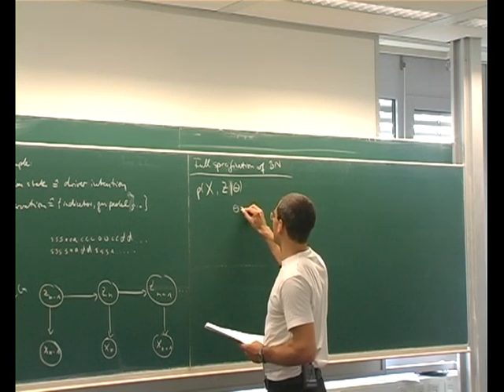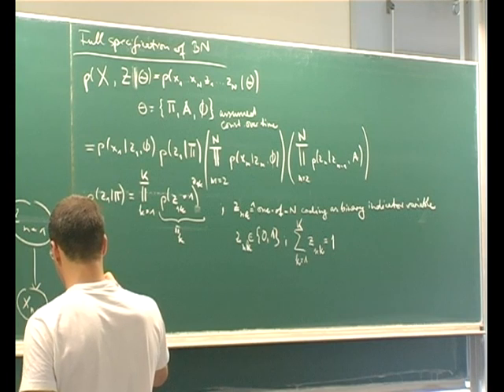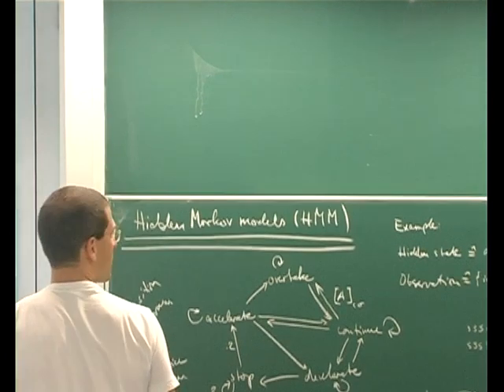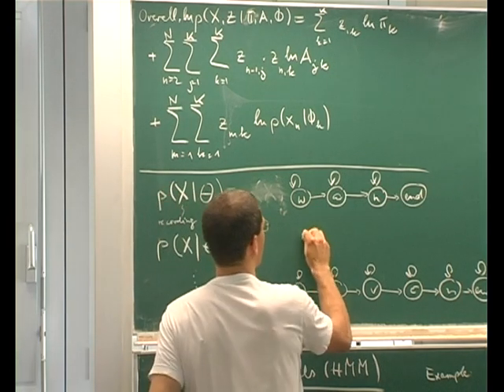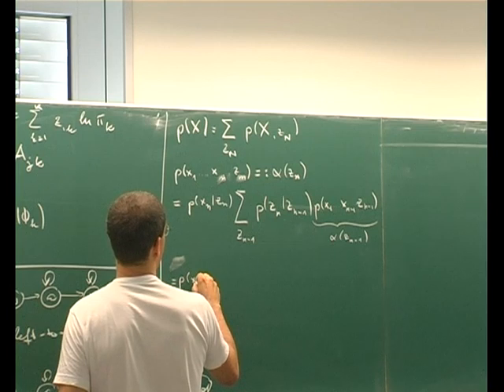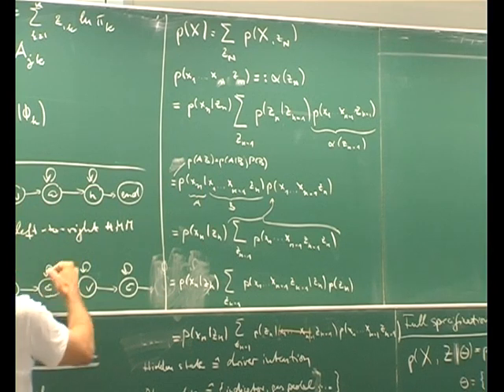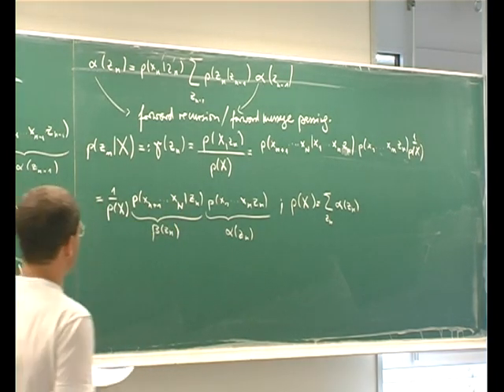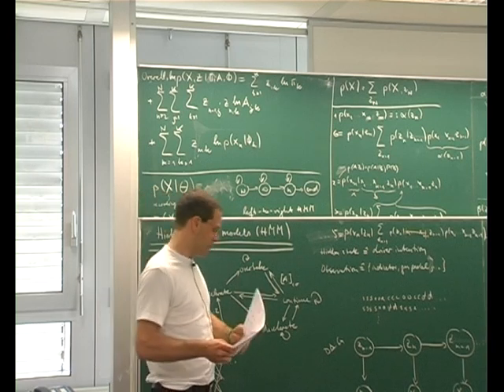Lecture 11, part 3 | Pattern Recognition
This lecture by Prof. Fred Hamprecht covers undirected graphical models. This part continues the description of hidden Markov models.